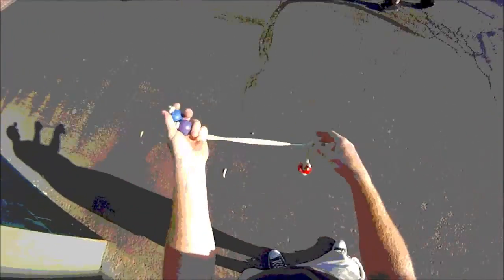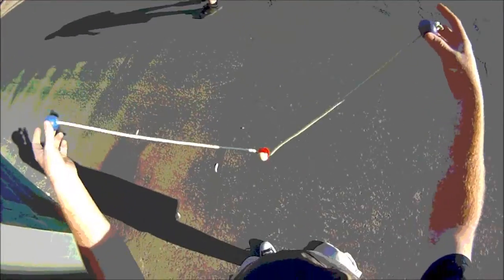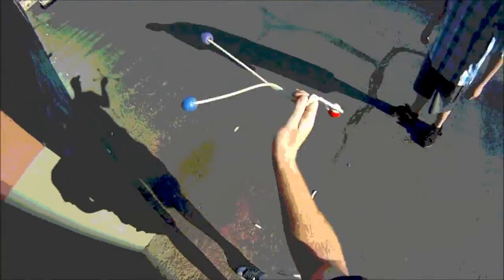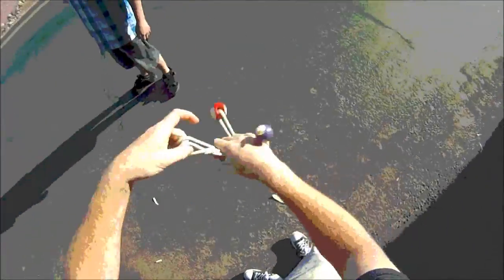41911 Flow demo FDO 3C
This is Attached Juggling as presented by Myc Wyse using a 3Cet of BREAK "down" BOBs.